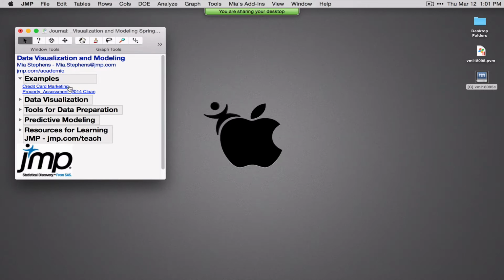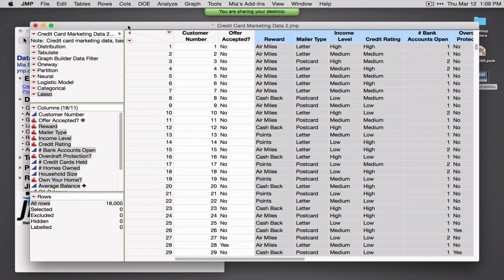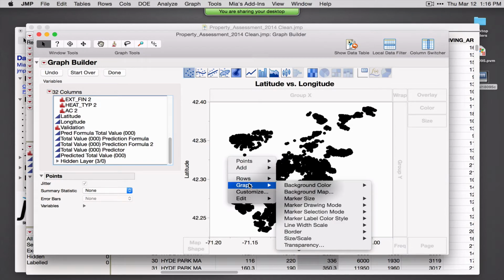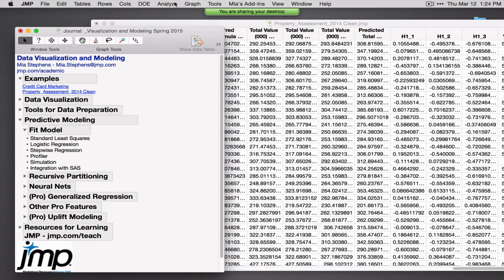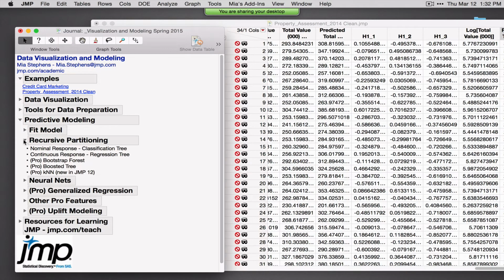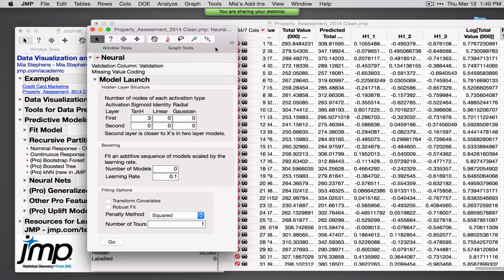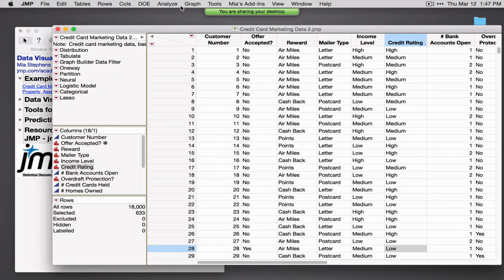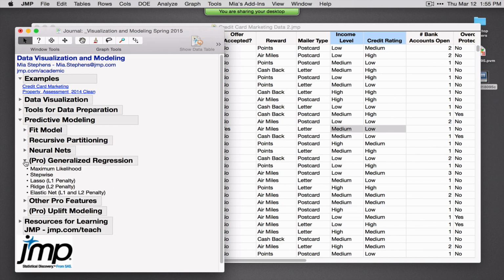Data Visualization and Modeling In JMP 12 Pro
A recording of a live webinar using JMP 12 Pro on March 12, 2015.

Constructing interactive data visualizations and predictive models in JMP 12 Pro, with an emphasis on tools and techniques commonly used by students and faculty in business schools and analytics programs:  Dynamic graphics, multiple linear and logistic regression, classification and regression trees, advanced tree methods, neural networks, model validation, and model comparison and selection.